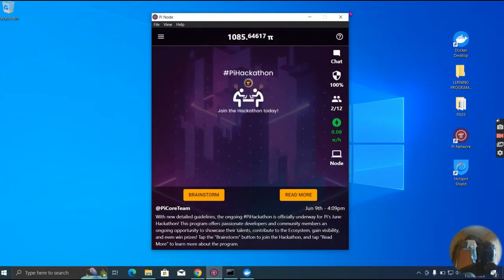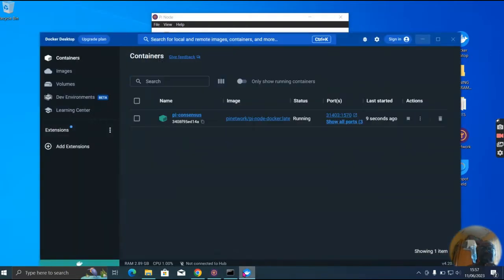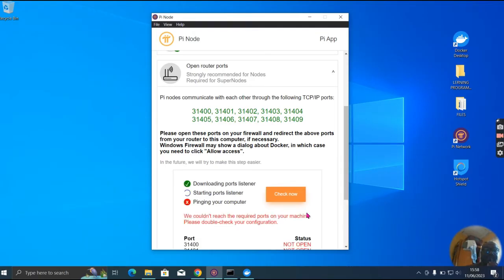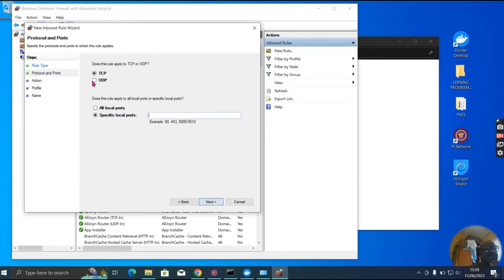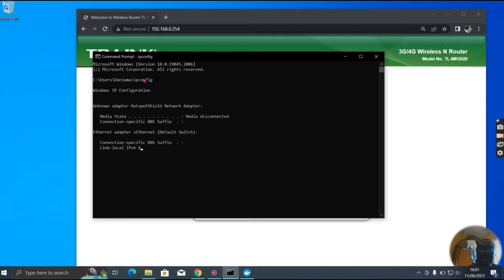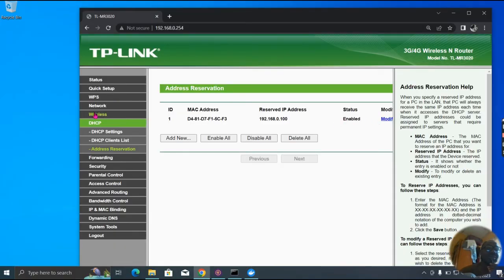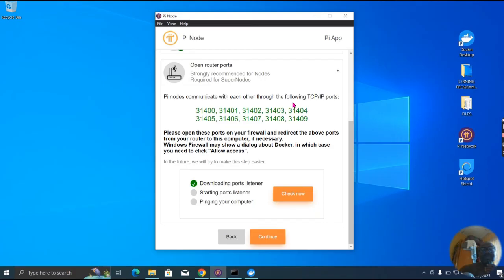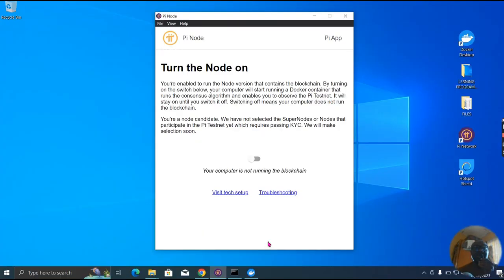Pi Node Ports Not Opening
This video shows the difficulty i am currently having with opening my Pi node ports.